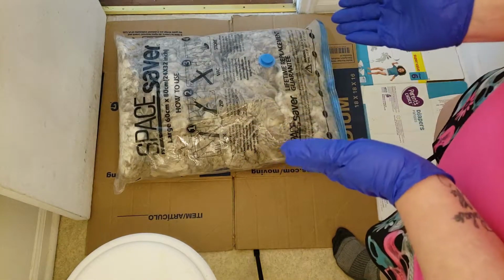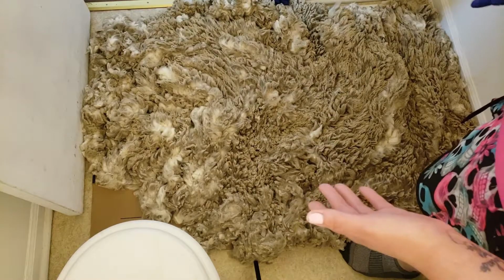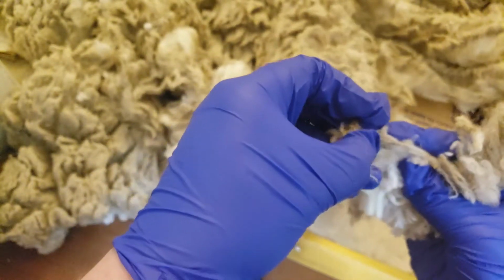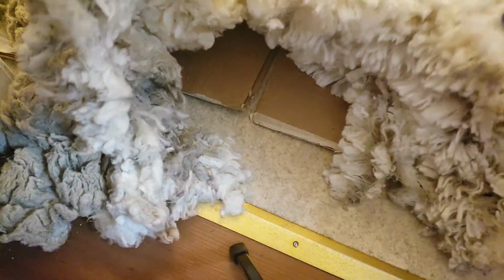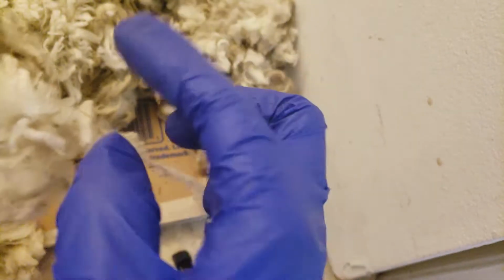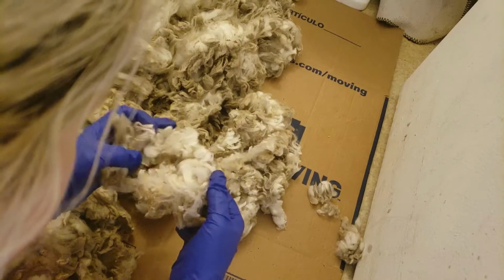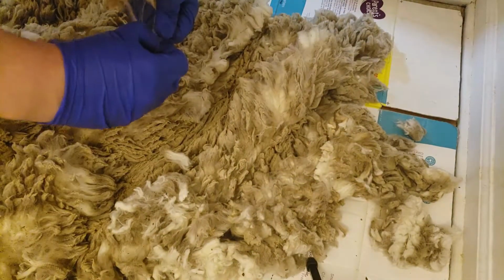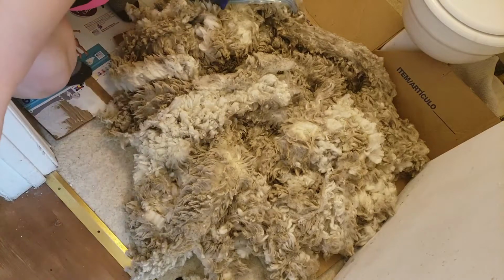How To Skirt A Fleece - STEP 1: How to Process Fiber Series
Hello! I am so excited for this new series on how to process fiber! This series is going to include both wool and alpaca and they will be labeled as such in separate videos. Just check out the "How to Process Fiber Series" Playlist on my channel and there you will find all the tutorials you need as I upload them!